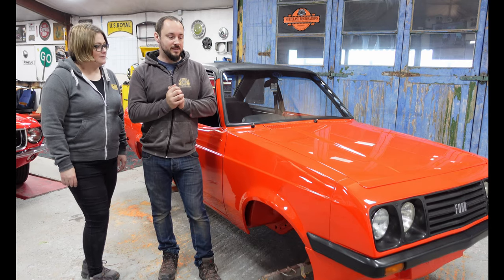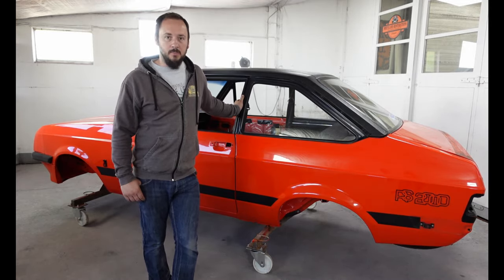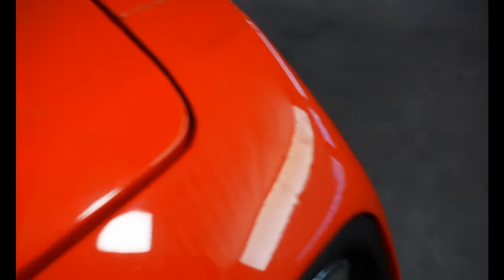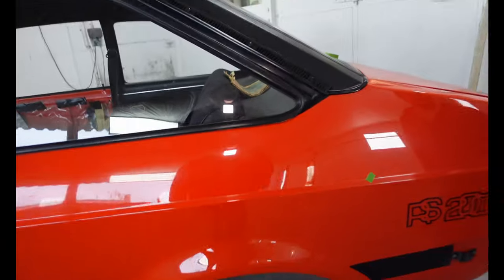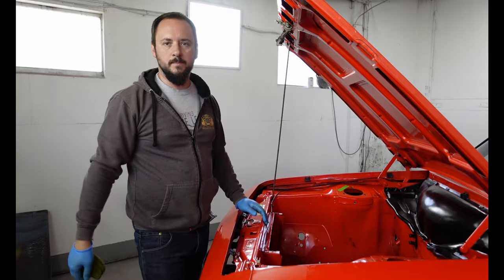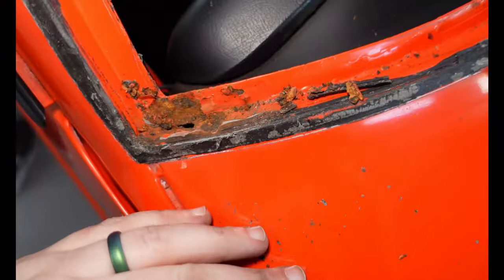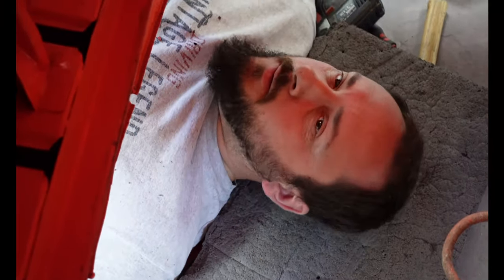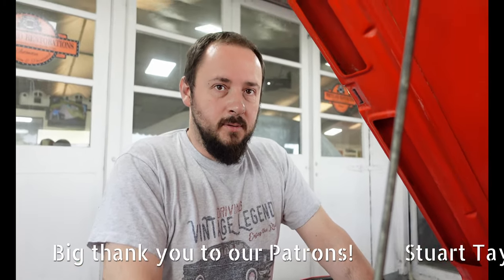Restoring the FIRST EVER MK2 Ford Escort RS2000 - Pt. 1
It's not often you get to work on such a special Ford! This is the first Mk2 RS2000 off the production line. The shell was in pretty good condition for its age but a few scabby parts and the paint was letting it down. It came to us for a few bits of metalwork repair and a full repaint before getting unveiled at the 2021 NEC Classic Motor Show in Birmingham. Watch as we restore this classic Ford back to its former glory!